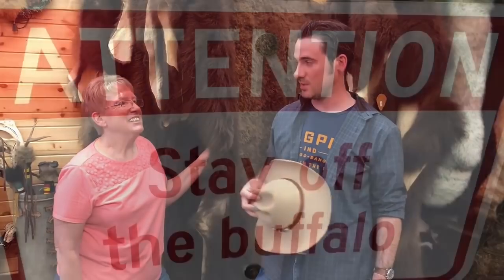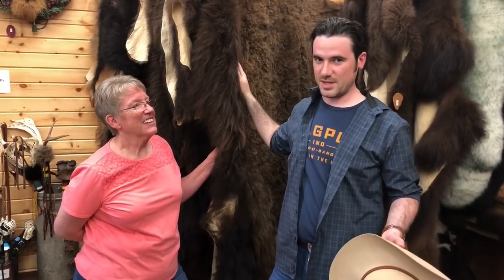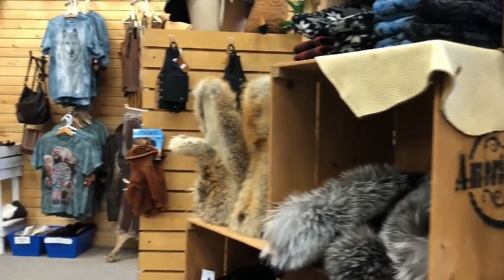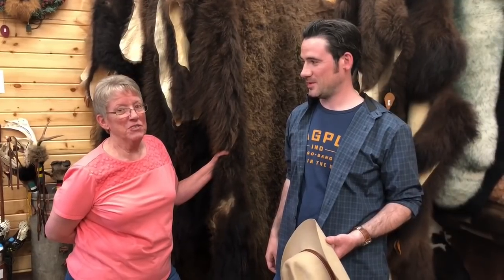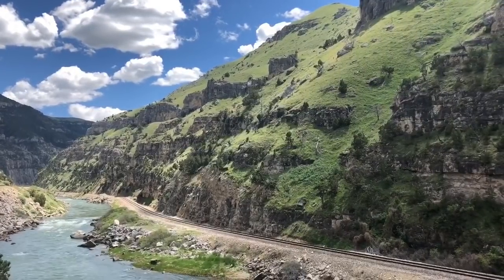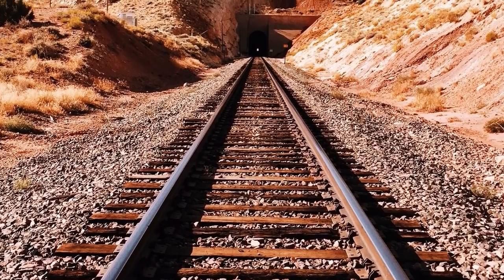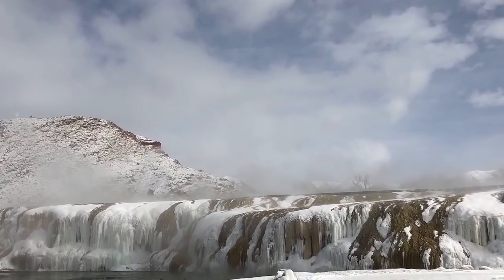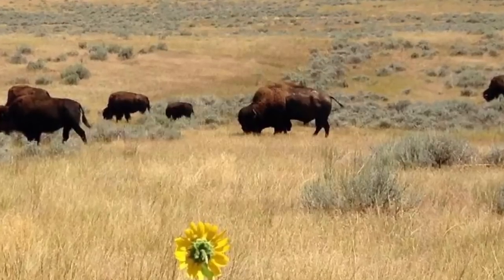Thermopolis (Favorite Places 2)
Thermopolis, located in the heart of Wyoming, offers classic Wyoming scenery and hospitality. Part 2 of an occasional bonus weekend series looking at some of Jackson Crawford's favorite places in Wyoming and Colorado.

Dr. Jackson Crawford is Instructor of Nordic Studies and Nordic Program Coordinator at the University of Colorado Boulder (formerly UC Berkeley and UCLA). He is a historical linguist and an experienced teacher of Old Norse, Modern Icelandic, and Norwegian.

Logo by Elizabeth Porter (snowbringer at gmail).

Jackson Crawford’s translation of The Poetic Edda
Jackson Crawford’s translation of The Saga of the Volsungs with The Saga of Ragnar Lothbrok